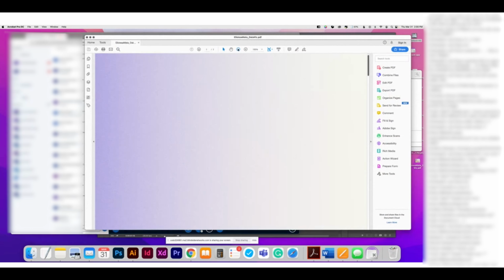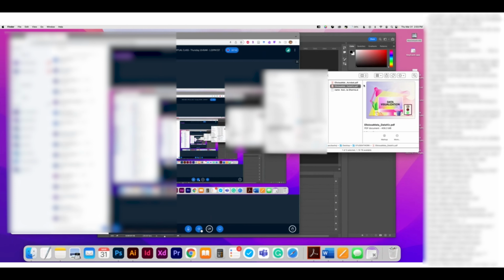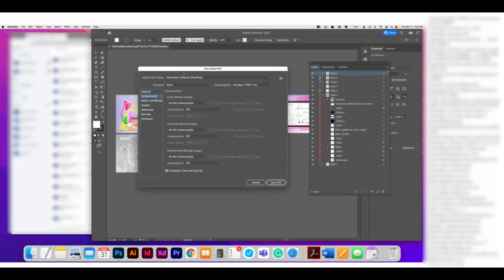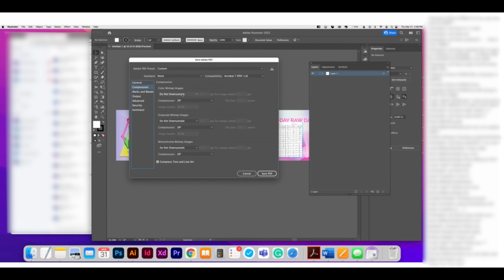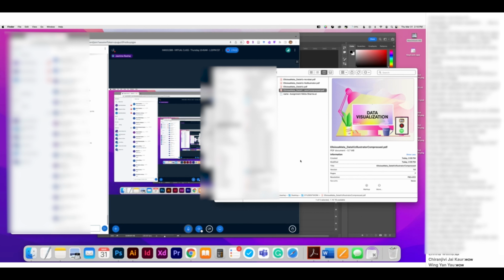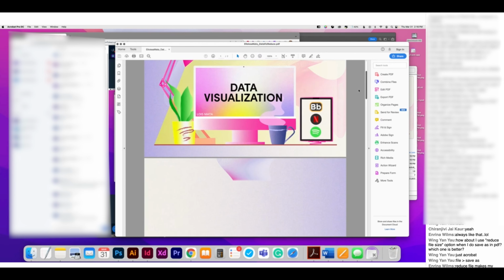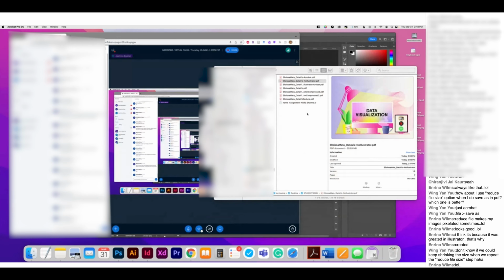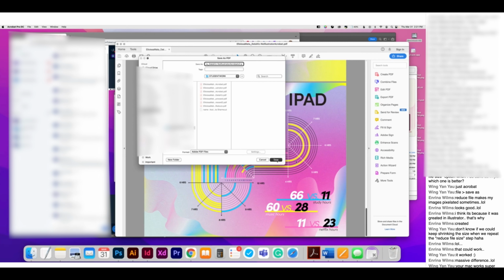Compression Tests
Testing the best compression techniques using Adobe Acrobat and Adobe Illustrator, complete with tips & tricks.